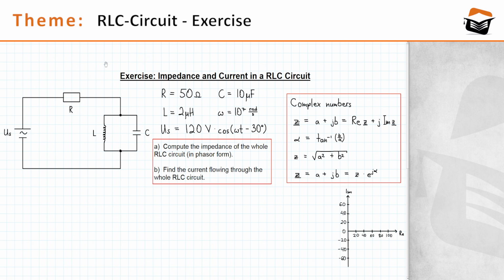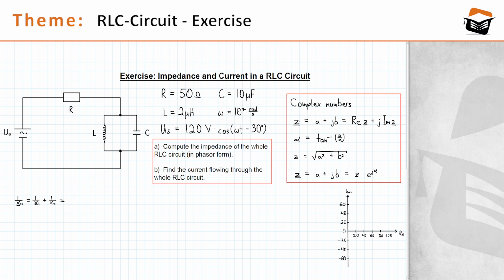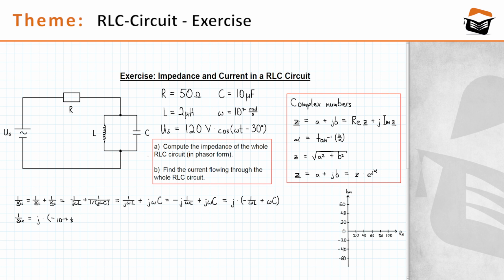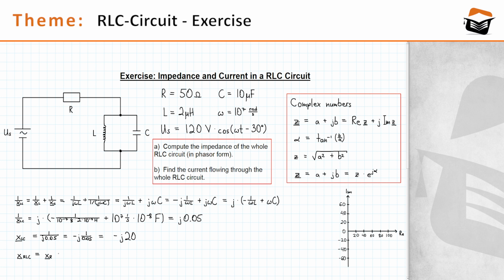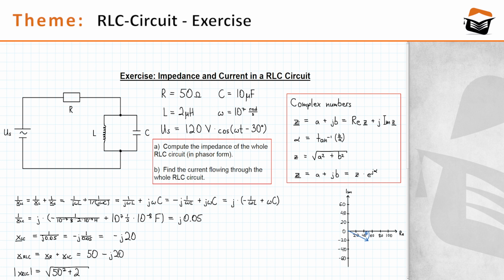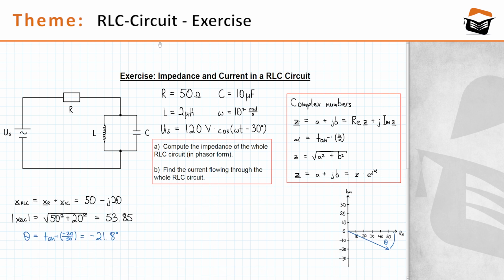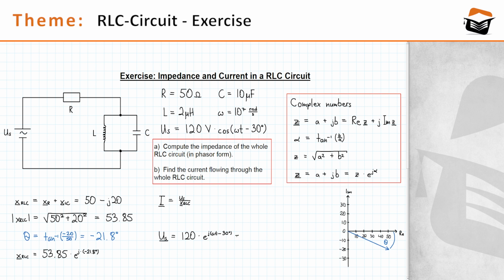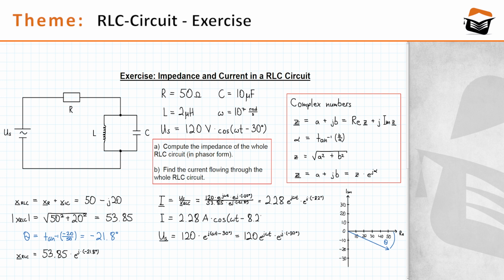Exercise - RLC Circuit - Easy Calculation - Electrical Engineering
Our American Tutor Konstantin explains you with an example the  easy way to calculate RLC Circuit - Electricity